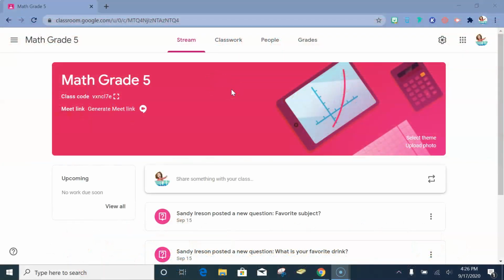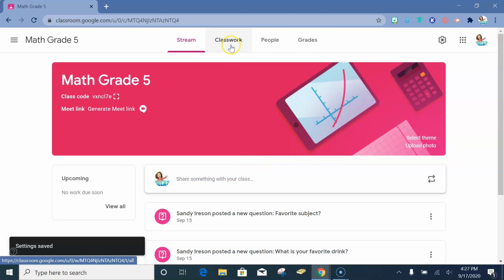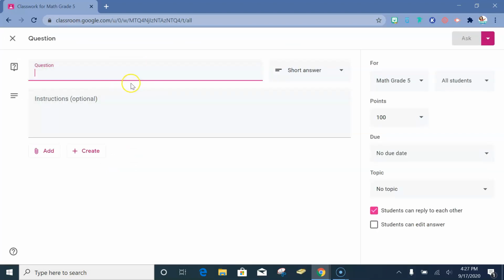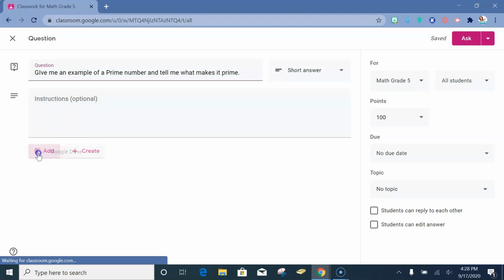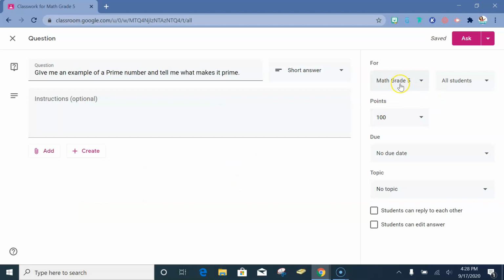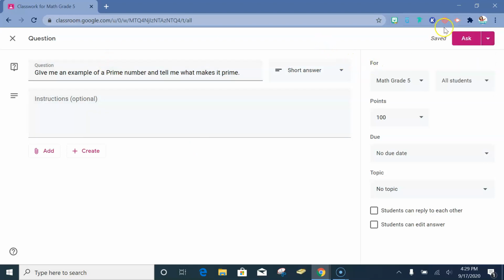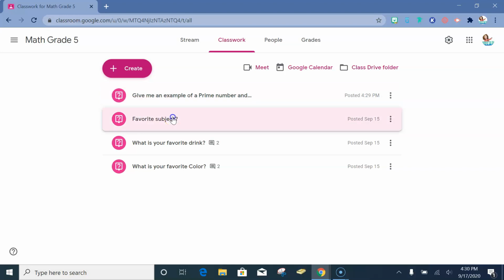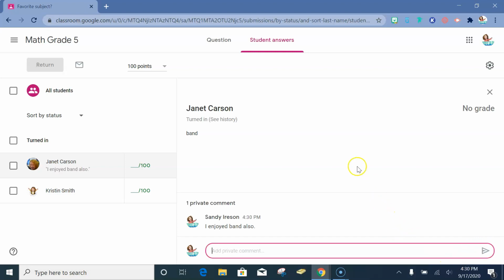Ask a Question in Google Classroom